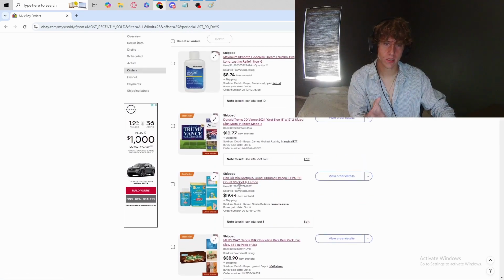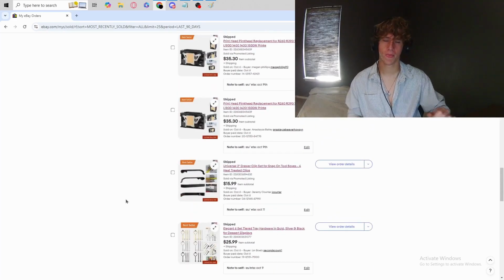The Secret They Don't Tell You | EBAY DROPSHIPPING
In this video, I show the best way to format your eBay Stores.